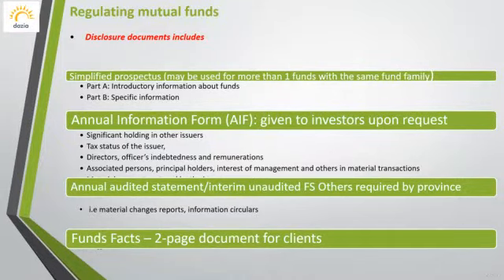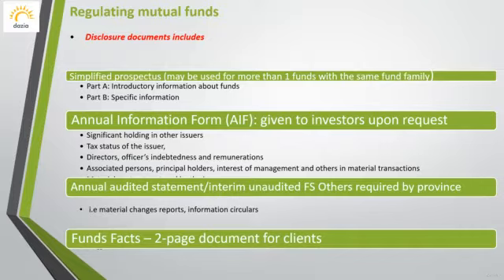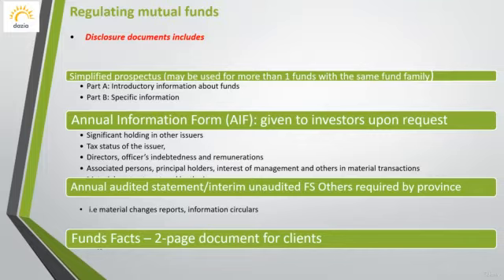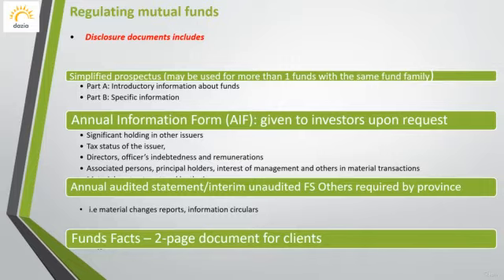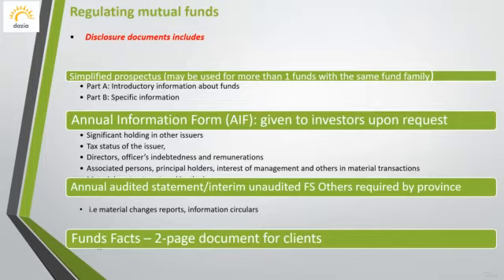Canadian Securities Course (CSC®) - Chapter 17 Part 6: Mutual Funds: Structure and Regulation